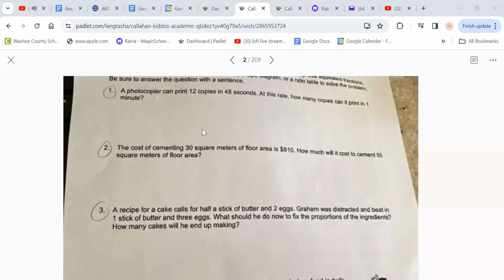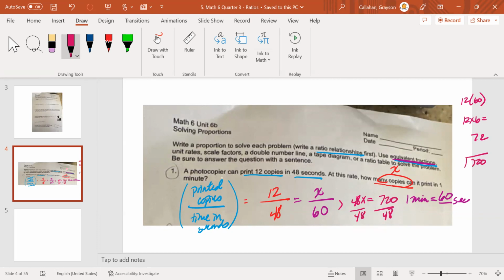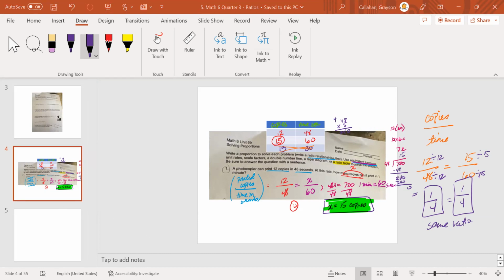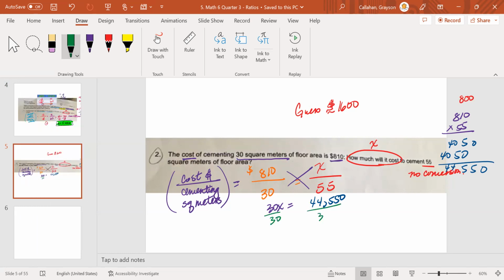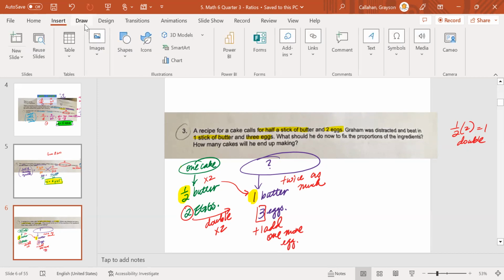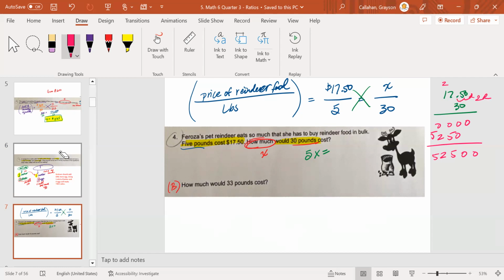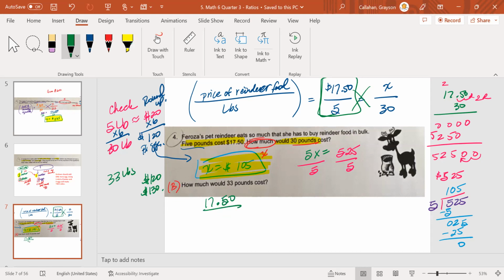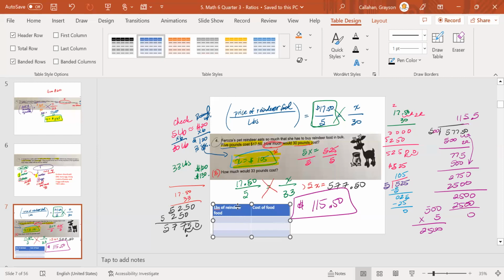Week 4 monday Sem2 Ratios